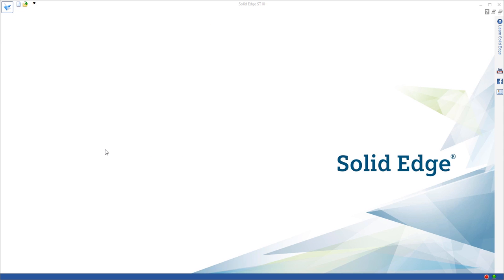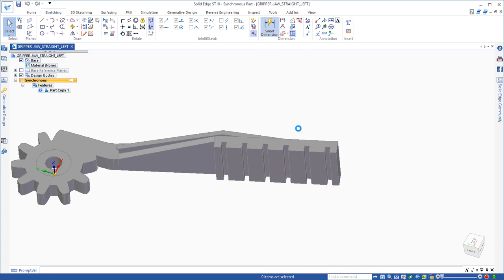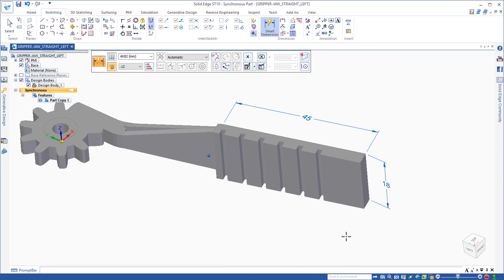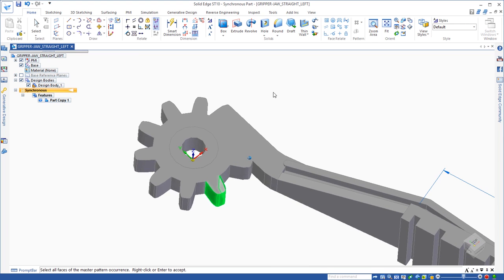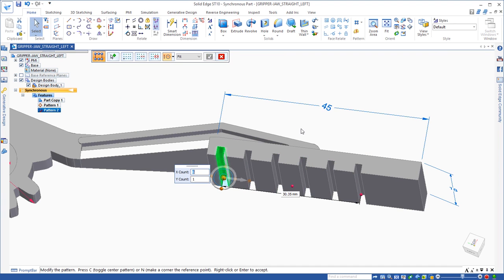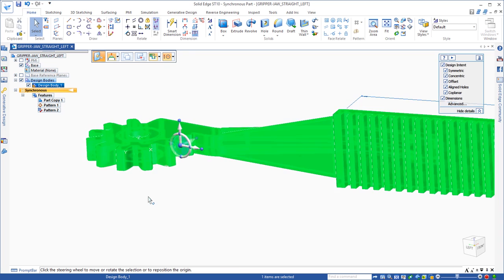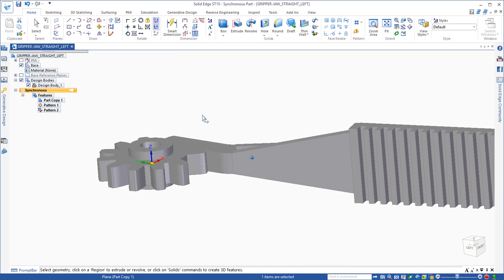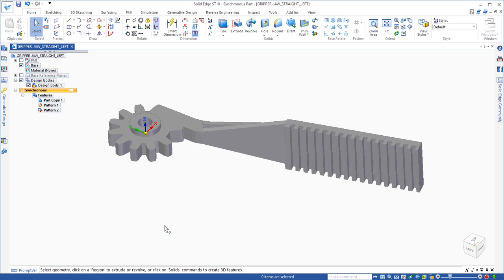CAD software for Students Easier importing and editing of models- Shubban Technologies- 79049 69667